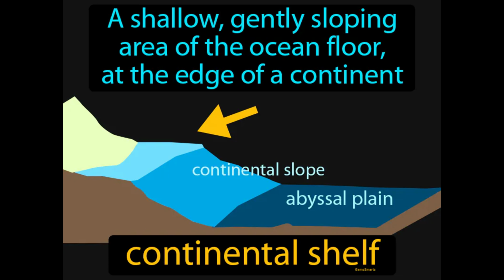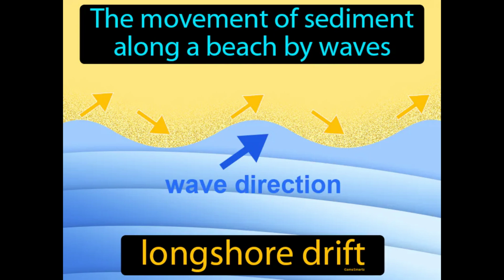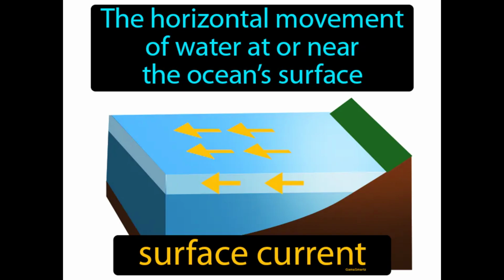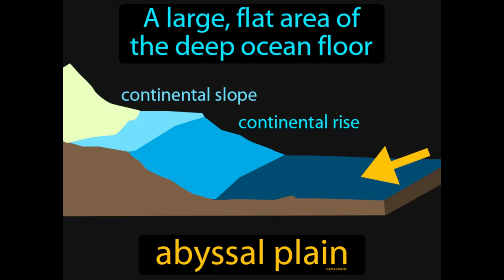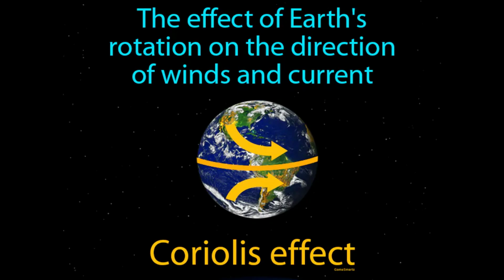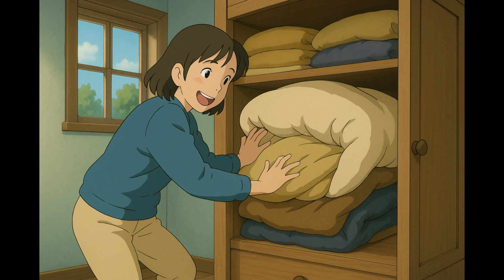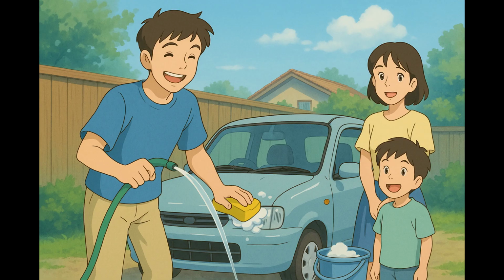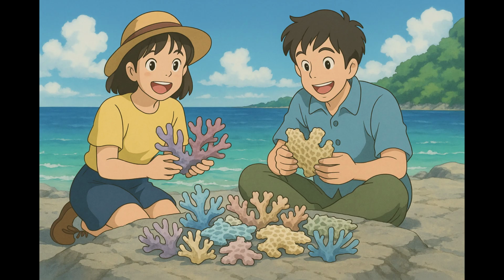Oceans - Lesson | Radience Gaming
Complete chapter compilation covering all key concepts in the Oceans lesson.

This comprehensive educational video covers all the important terms and concepts from the lesson 'Oceans' in Science. Perfect for students looking to review the entire chapter in one video.

Chapter information:
- Chapter: Oceans
- Subject: Science
- Grade Level: Earth Science